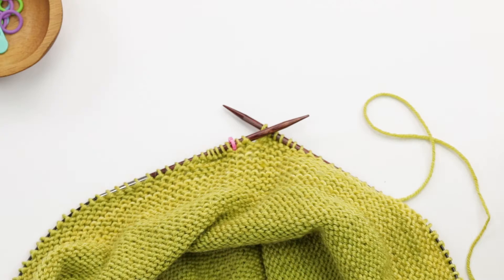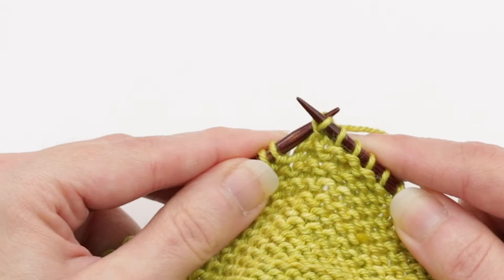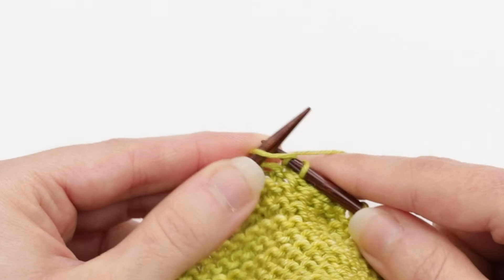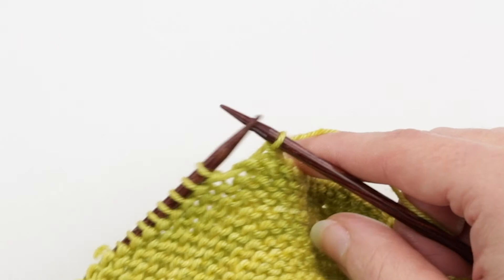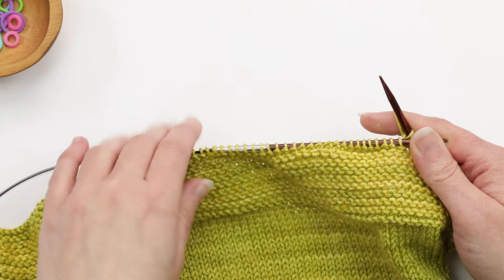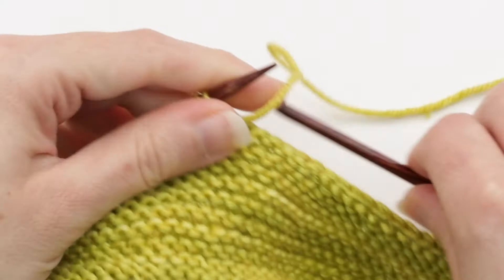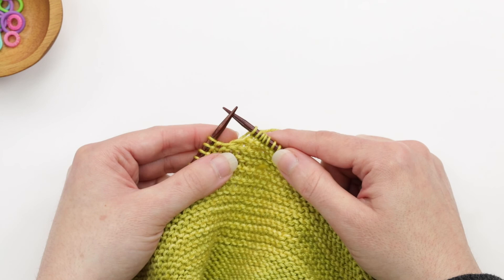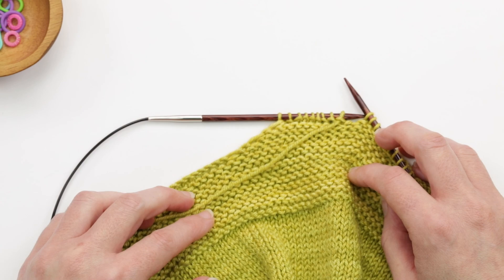Neck Shaping/Sloped Bind-Off Method (in Azalea top)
In this video I show you how I work the neck shaping in my Azalea top. I show you how to bind-off for your front center stitches and then how to work the sloped bind-off method to work your side neck decreases. Although it's specific to the Azalea pattern, the techniques I work are similar to other drop-shoulder, bottom-up garments so it may be helpful to see this techniques in action even if you're working a different pattern.